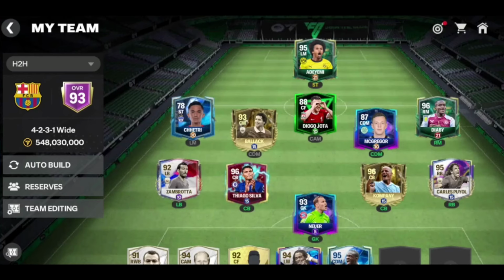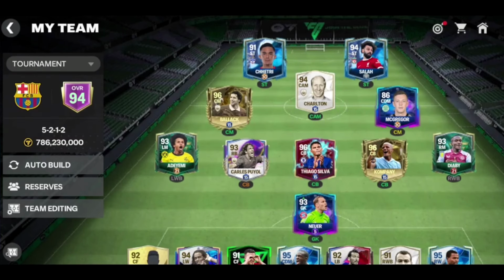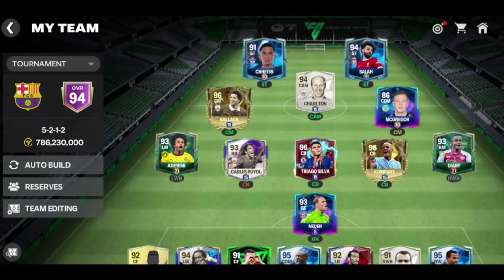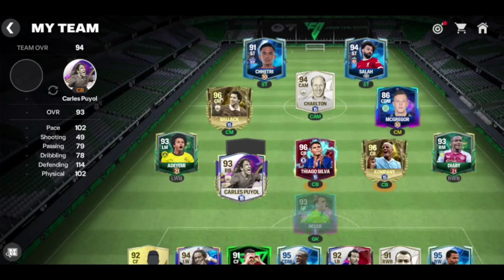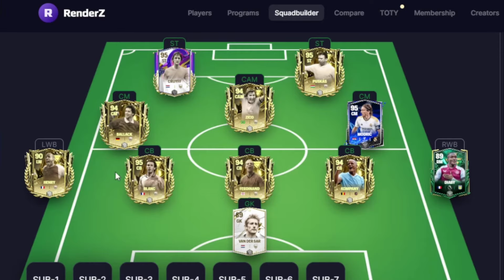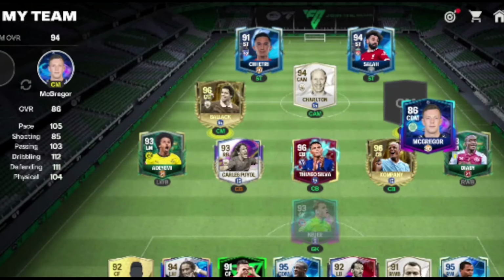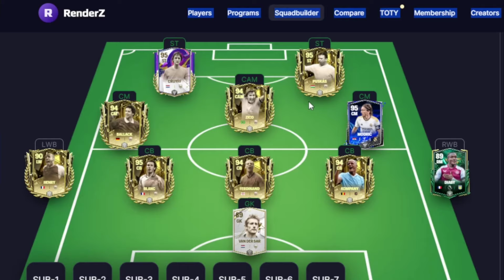5212 Formation MasterClass || Win Every H2h Match || Cheat Code ✅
Title: 5212 Formation MasterClass || Win Every H2h Match || Cheat Code ✅

Follow My Other Social Media Platforms [ For More Content,  Reviews & Leaks and Occasional Live Streams ] 📸

1. Check Out FIFARenderz for Latest Ea Sports Fifa Mobile Updates, Leaks and Reset Time. VISIT NOW ⬇️